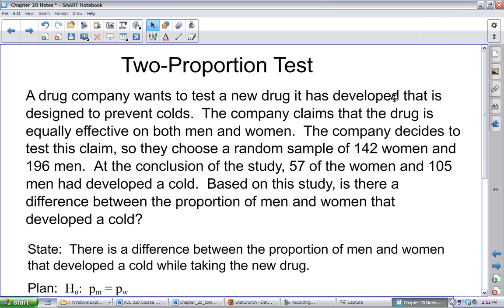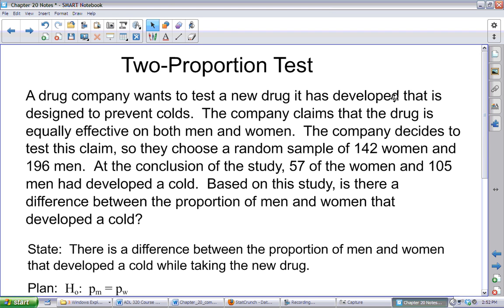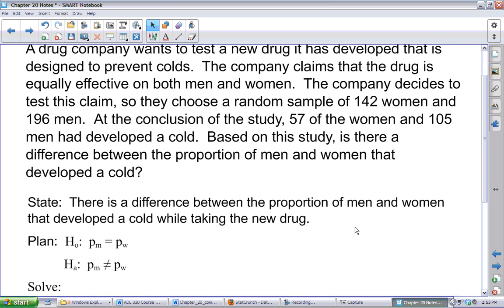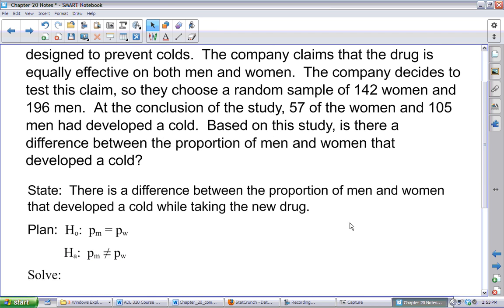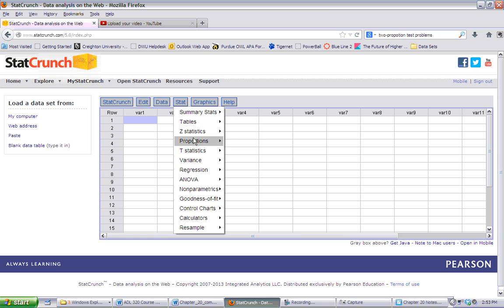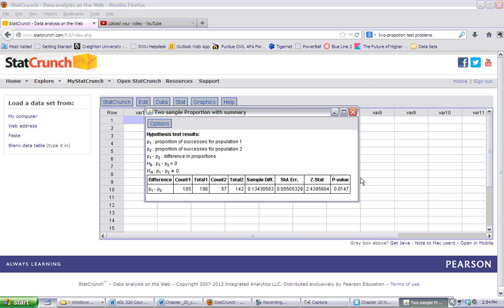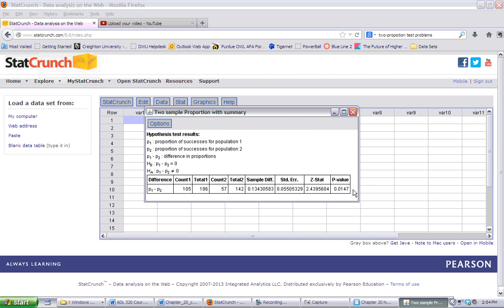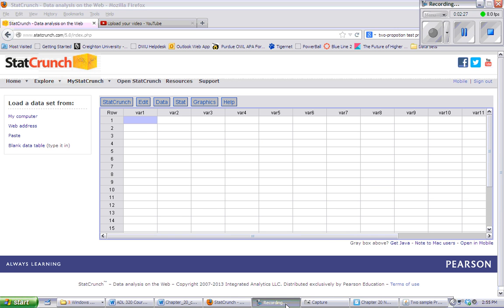2 Proportion test